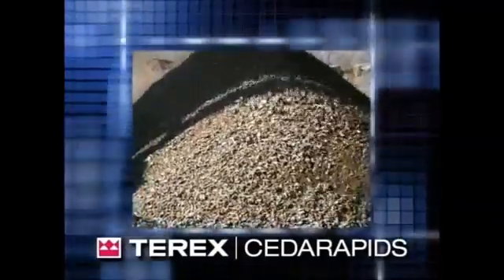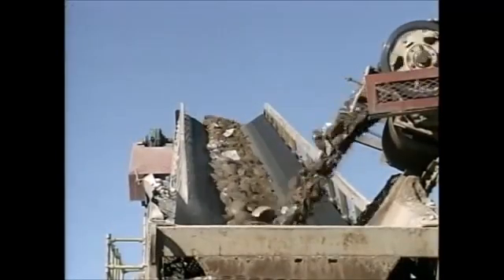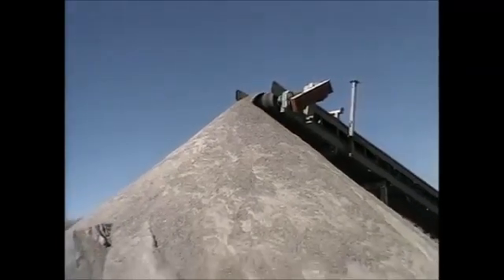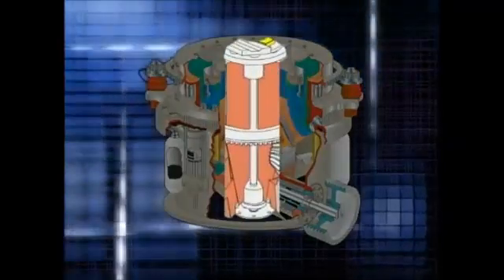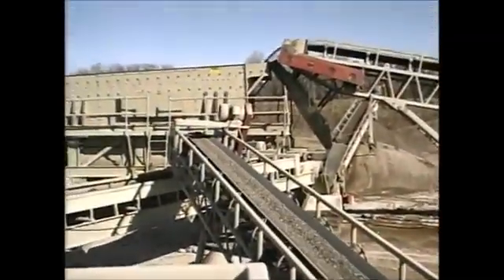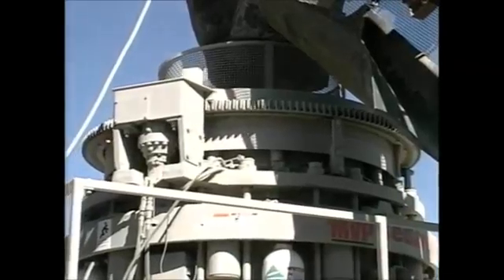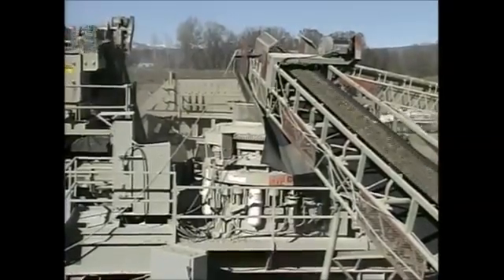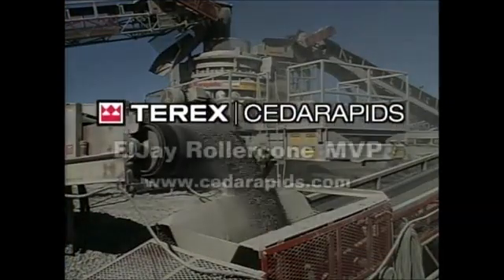Terex Cedarapids MVP Rock Crushers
Terex MPS MVP Crushers is the leading force in compression rock crushing. From 200 to 500 horsepower, processing up to 800 tons per hour, the MVP is capable of handling sand, gravel, quarry rocks and recycled materials.